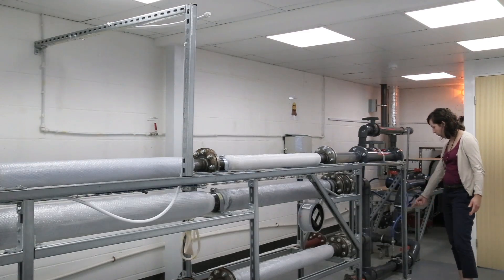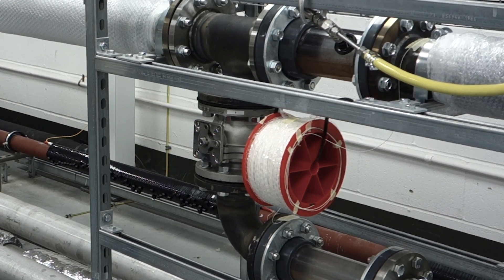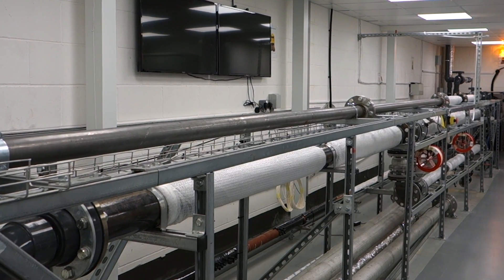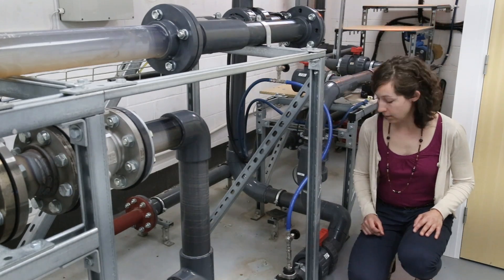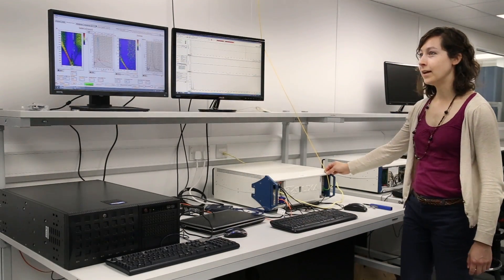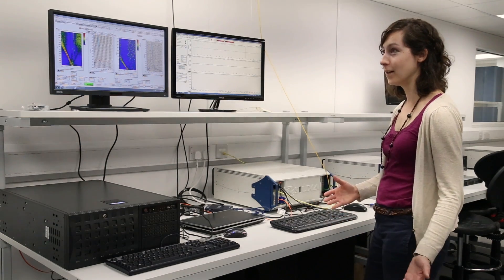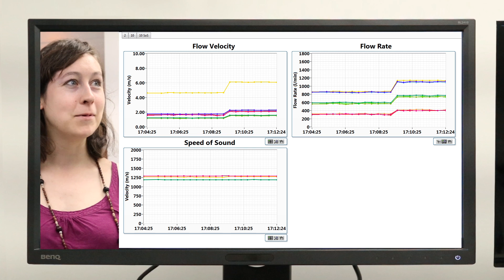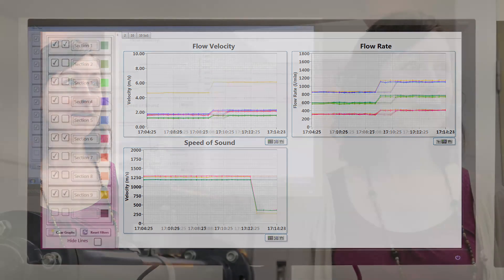Silixa's Distributed Acoustic Flow Meter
The video recording of Silixa’s Distributed Acoustic Flow Meter demonstrates real-time multi-zone measurement of vortex flow rate and sound speed within a pipe. Within industrial operations, this system provides flow speed and composition trending in multiphase flow and slurries on a wide range of pipe materials and sizes.